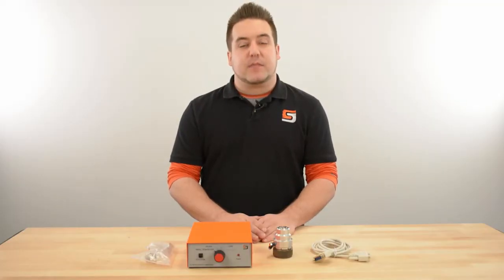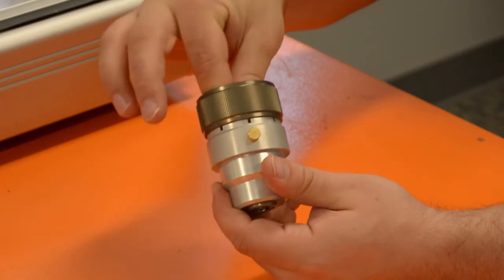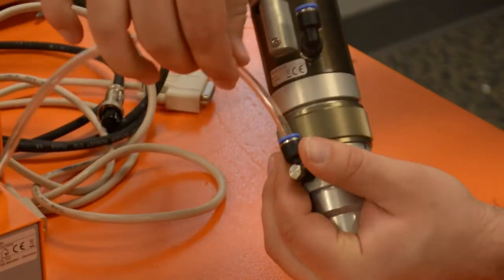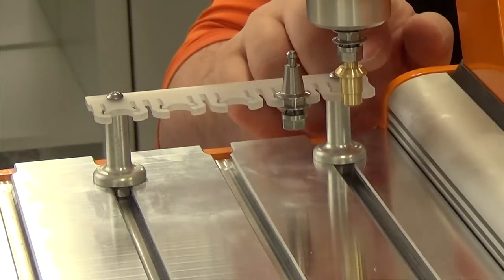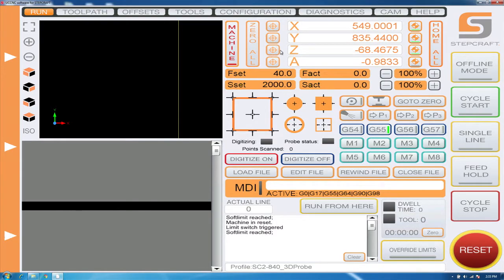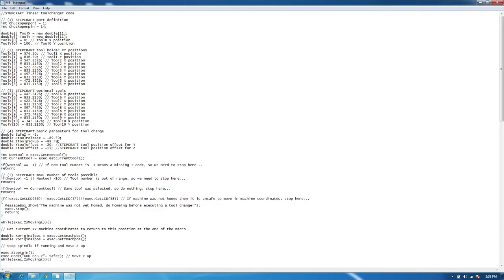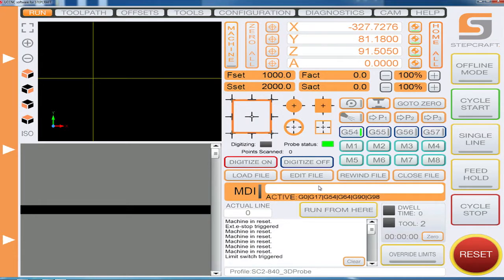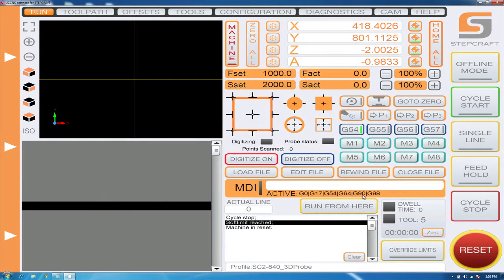Install and Set Up the STEPCRAFT Automatic Tool Changer - Step-by-Step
This video will walk you through how to install and setup the STEPCRAFT Automatic Tool Changer.